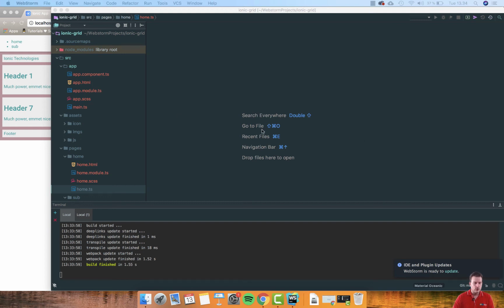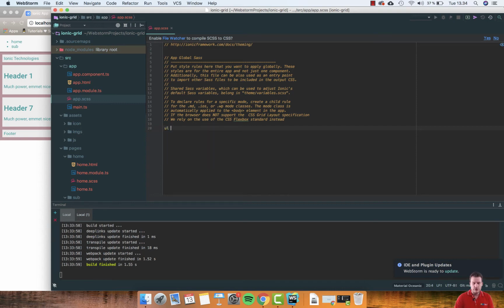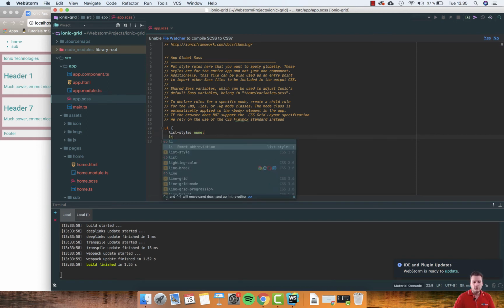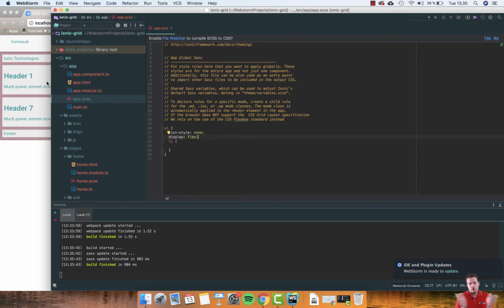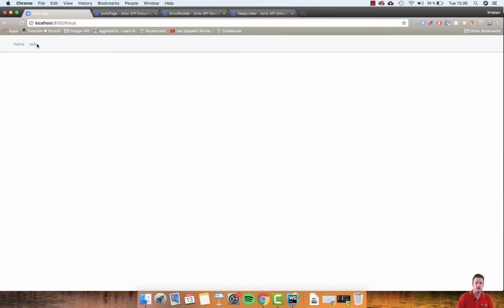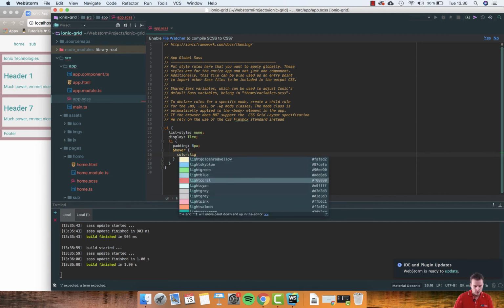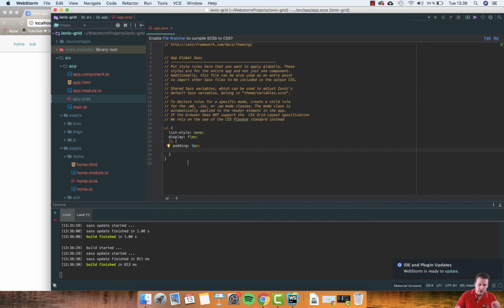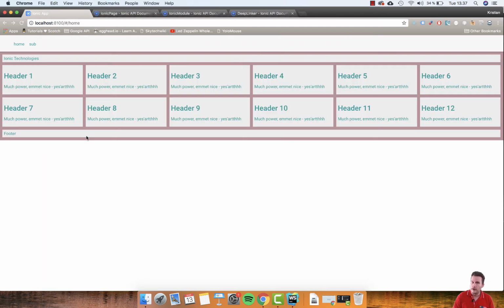Ionic intro | S02E31 | quick nav styling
This is without the npm files. Do a "npm install" before writing "ionic serve".